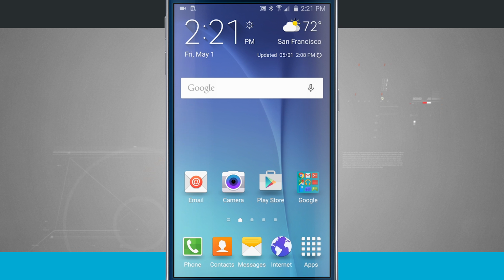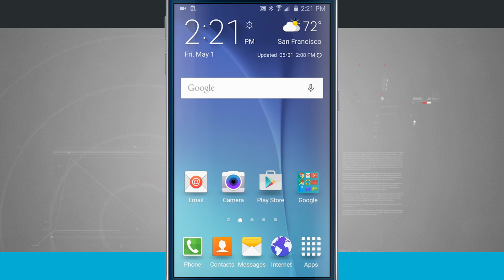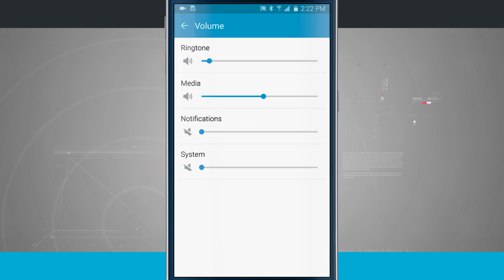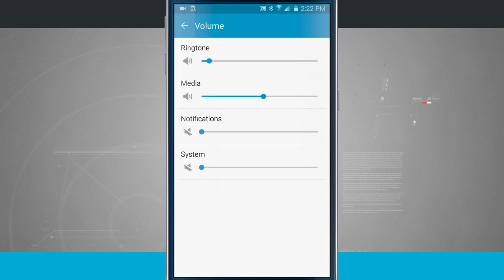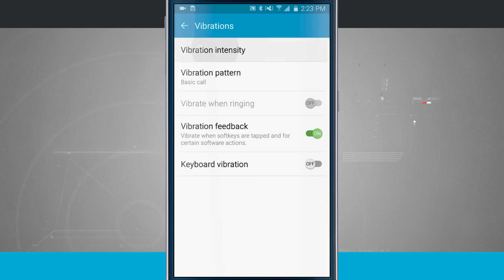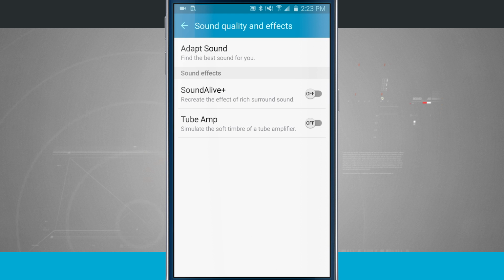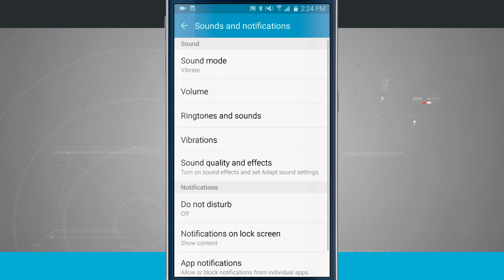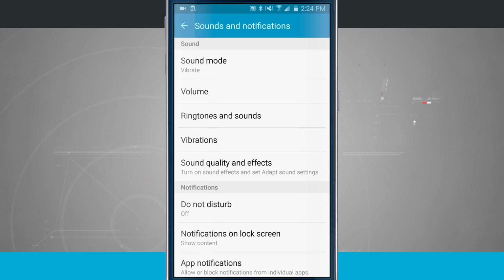Samsung Galaxy S6 Tips - Customizing System Sounds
One of the most unique and noticeable ways to customize your phone and make it yours is changing up the sound settings. We already went over how to make and customize ringtones in our How to Change the Ringtone on Your Samsung Galaxy S6 article, but there's tons more options we can change to even further customize the sounds on your Samsung Galaxy S6. Here's how to do it: